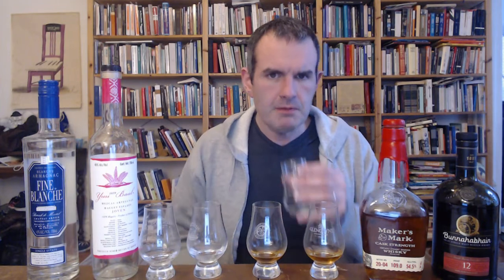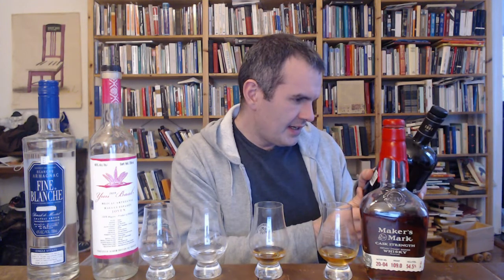My Shopping Bag: Fine Blanche Armagnac, Yuu Baal Espadin, Maker's Mark CS, Bunnahabhain 12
I usually try to arrange these comparison videos with a meaningful common theme; this time it's basically just stuff I bought because I was curious and they looked good. Are your shopping bag choices better than mine? Watch and find out! Stats:

- Fine Blanche Blanche Armagnac (Chateau Arton/Patrick de Montal; 2016, bottle 001419; 45% ABV), 79/100
- Yuu Baal Mezcal Artesanal, Espadin Joven (NOM-072X; San Juan del Rio, Oaxaca; 7yo Espadin cooked in a concave stone oven, tahona crushed, wild fermented, double pot distilled by Master Distiller Isaias Martinez Juan; Lot YJ09-20, 5100 bottles; 48% ABV), 84/100
- Maker's Mark Cask Strength Kentucky Straight Bourbon (Loretto, Batch 20-04, 54.5% ABV), 76/100 lifted to 77 because the mouthfeel is pretty good
- Bunnahabhain 12 Year Old Single Malt Scotch Whiskey (bottled around 2020; natural color, unchillfiltered; 46.3% ABV), 86/100

The Fine Blanche might be the best sub-$20 mixer you'll find on a Chicago South Side closeout shelf - see my Armagnac video for more details on, well, Armagnac - and it does have a delightful freshness to it, but I wouldn't run out to buy it at retail price. The Yuu Baal is actually a pretty solid entry-level mezcal, just one that's going to have Del Maguey Vida fans annoyed that it doesn't behave like Del Maguey Vida. The Bunnahabhain is fantastic and would have swept the Don't Buy Macallan video if I'd had it on hand when I made the thing. And the Maker's Mark is, well, an inexpensive cask strength bourbon, and I'm sure it makes a solid mint julep. But you might also buy OGD114 or that Dry Fly I reviewed awhile back instead.

And I'm saving my rums for other videos if you're wondering, I've got some good ones coming.